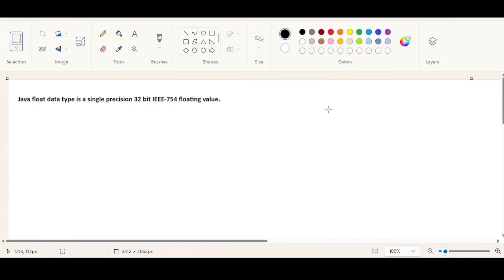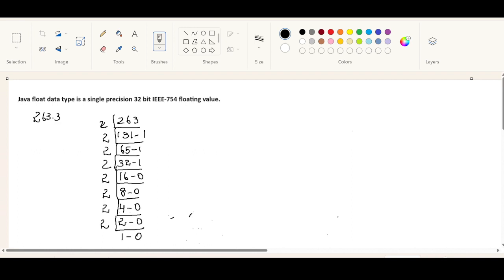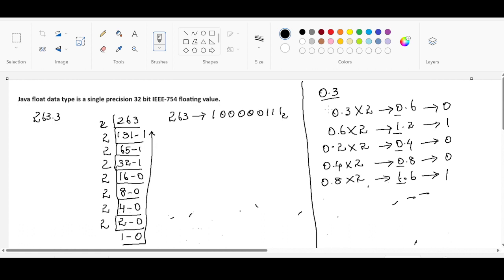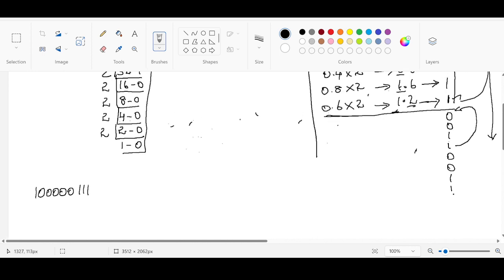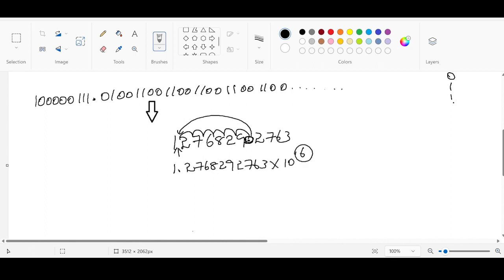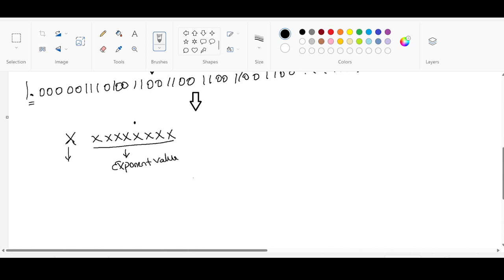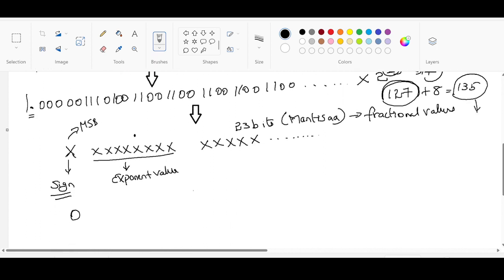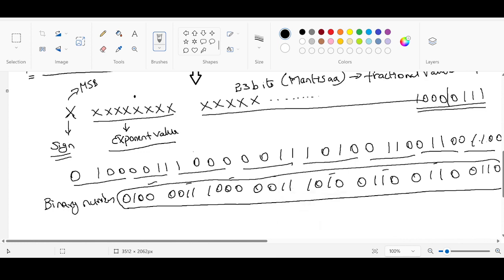Java Primitive data type - float data type -IEEE 754 floating point representation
Please be informed that to convert a floating point value to the equivalent binary number to be stored in the memory registry, the standard IEEE-754 floating point approach will be followed internally. However, if we ever had to reproduce these manually, we will have to follow these three steps.
Step 1:-
For Example, lets us take 263.3
The above number has 2 parts, one is whole number part and the second one is the fractional number part, both the parts are separated by the decimal point.
Firstly, find the equivalent binary number for the whole number part.(Division approach)
Secondly, find the equivalent binary number for the fractional number part.(Multiplication approach)
Step 2:-
Convert the resultant value to the scientific notation.
Step 3:-
Write the scientific notation in the IEEE-754 format
There will be 32 bits of registry will be created in the memory

The MSB or the left most bit is reserved for Signature which is 0 in our example

The next 8 bits is reversed for the exponent value. And, by considering bias which is 127, we need to add the exponent value with the bias as it is positive number, 127+8=135 is 10000111 in binary representation.
The Mantissa part is reserved for the fractional values(the remaining 23 bits).
263.3 is 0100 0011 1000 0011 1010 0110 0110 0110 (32 Bits)